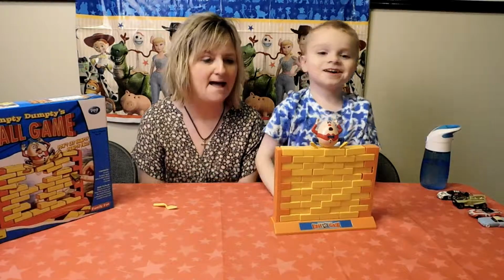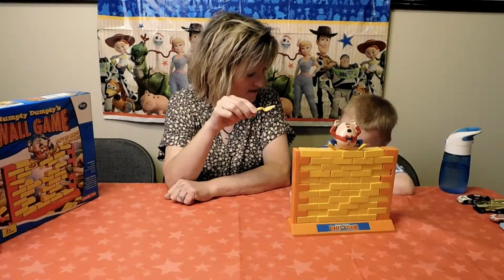Humpty Dumpty Wall Game ,, Watch and See Who Wins !!!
Humpty Dumpty Wall Game Unboxing, Playing & Review
See Who Wins!!!